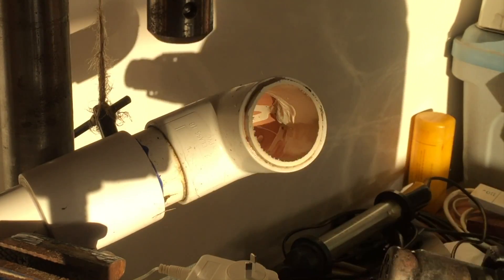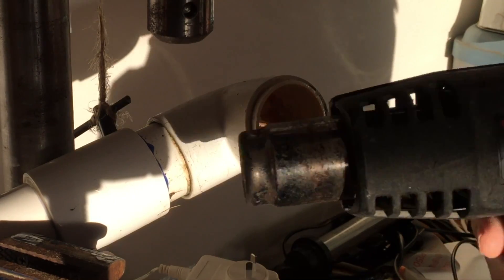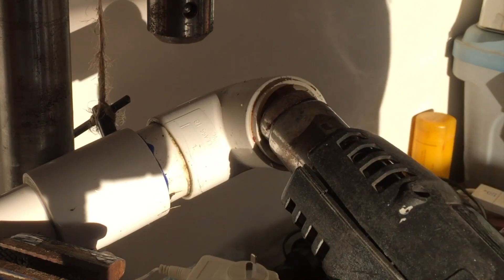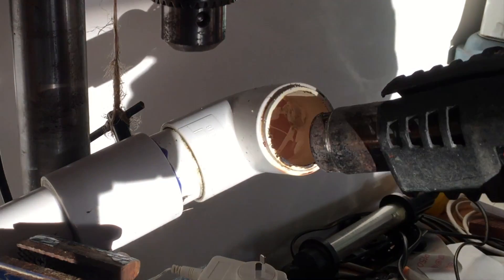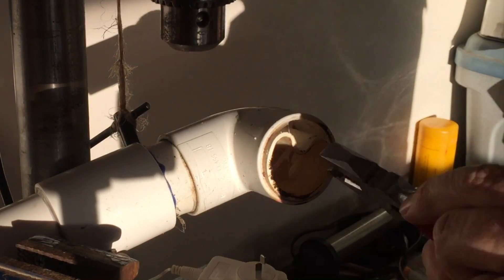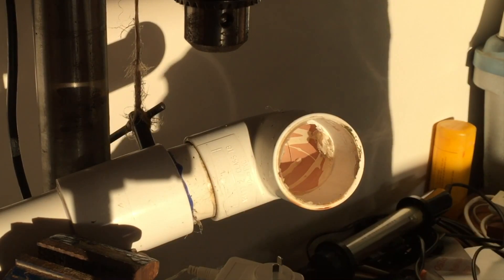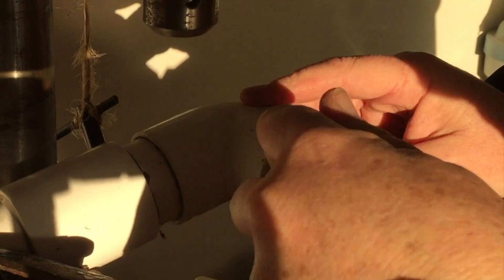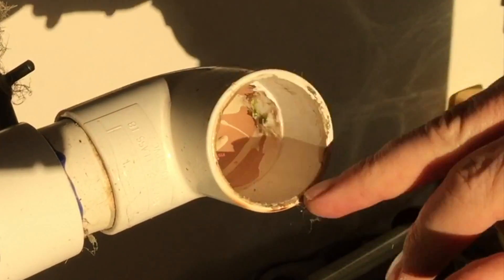Super quick How to HEAT OUT PVC fitting. Swimming Pool or Spa pipework unglue plumbing pipe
I show you a very quick safe, clean and easy way to heat out a PVC pipe from an elbow. *See links Below*
To see a complex heat out view this video, the plastic was different and it took a lot to get the pipe out and I then had to reshape the pipe socket.
**Purchase Heat Guns in the US.
Good basic unit
Professional unit

To buy new Swimming Pool Equipment
Mark runs PoolnSpa Supplies Australia he sells Pool n Spa equipment Australia wide.

Amazon US (Ships Worldwide)
Hayward Tri Star VS
Hayward Super Pump VS
Hayward MaxFlo VS
Hayward EcoStar VS
Pentair Variable Speed Pump

Hayward MaxFlo Single Speed Pumps
These are the less expensive version like the PowerFlo in Australia

Hayward SuperPump Single Speed Pumps
These are the better pumps, with larger Flo Rates